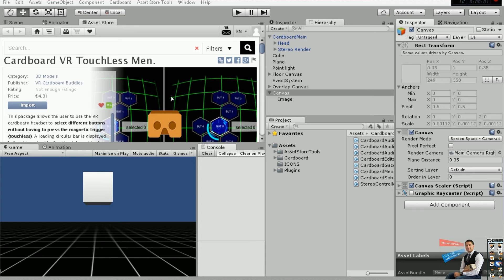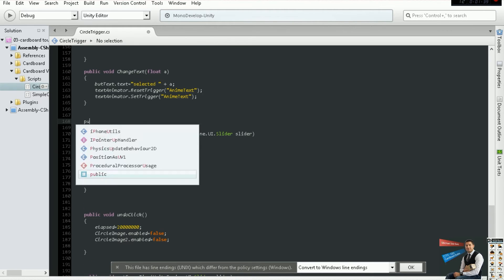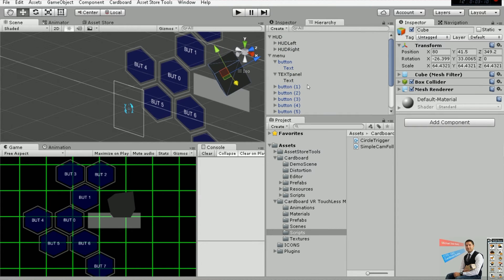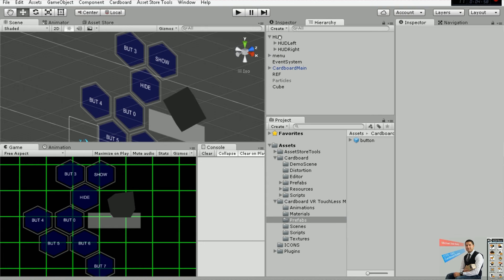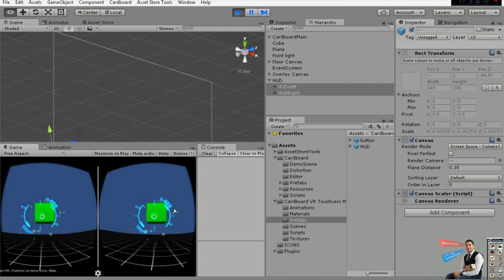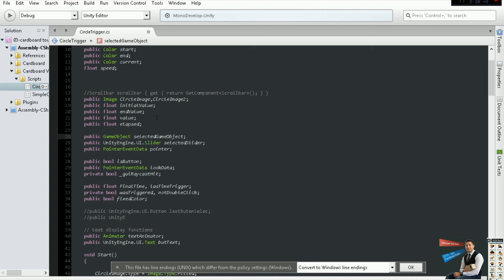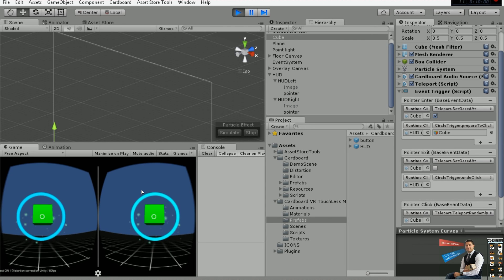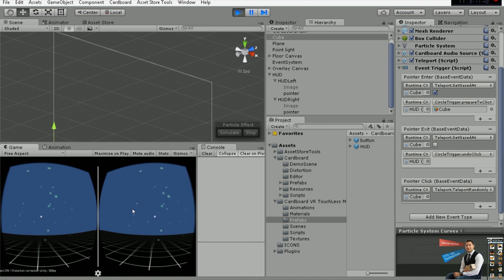Cardboard Menu touchless Trigger tutorial